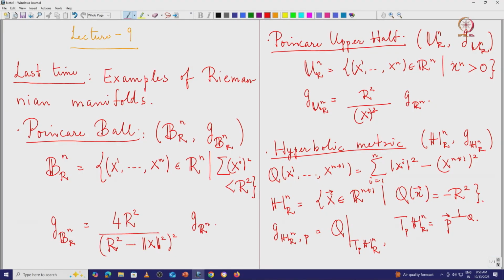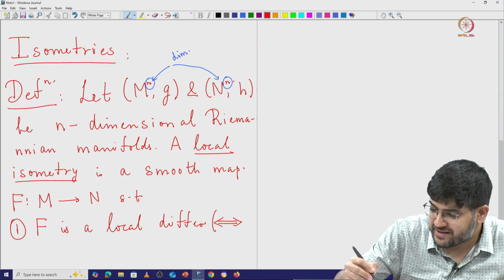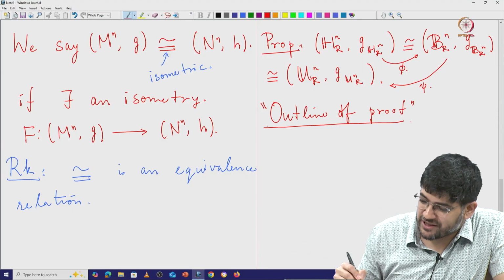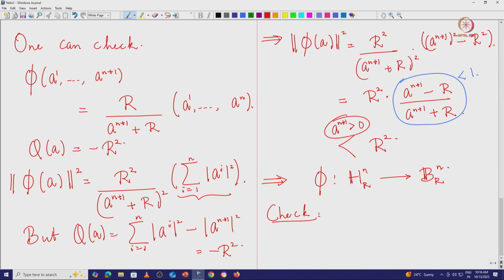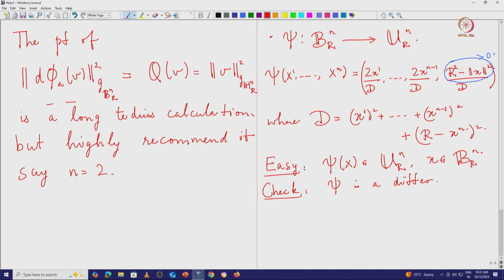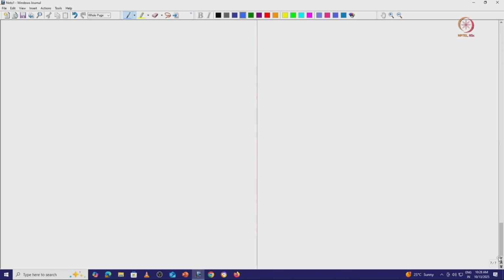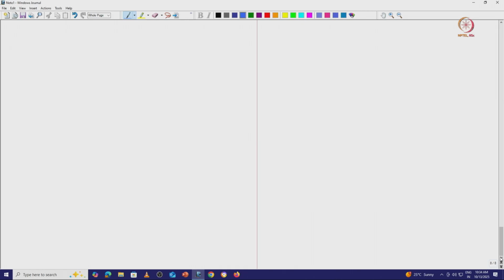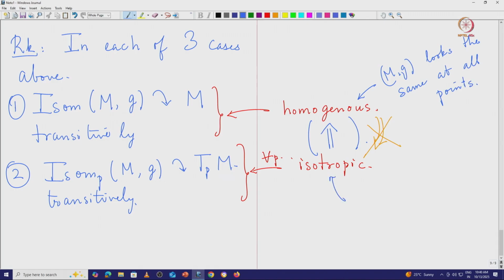Lec 09 Isometries on Riemannian Manifolds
Local isometry, Isometry, Isometric Riemannian manifolds, Isometry group, Homogeneous and isotropic Riemannian manifolds